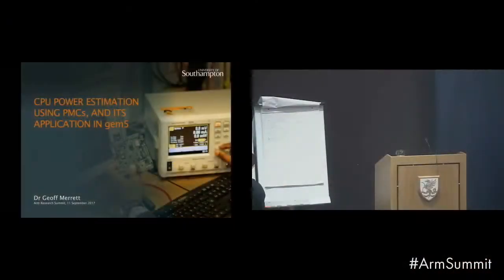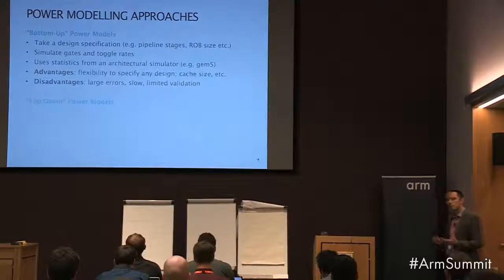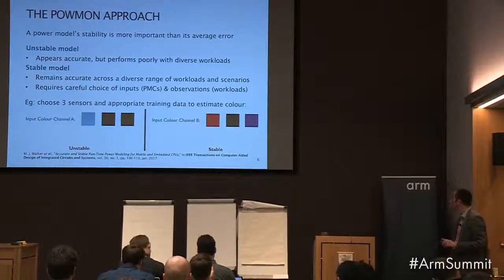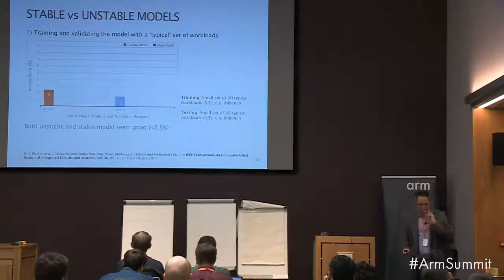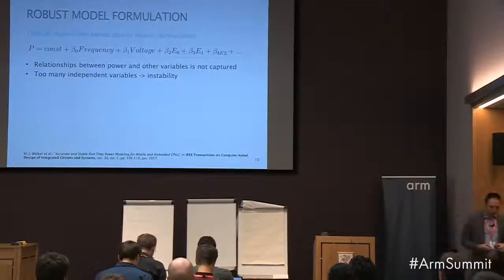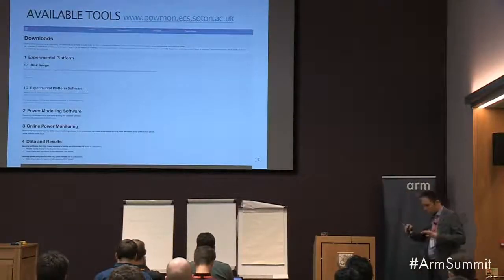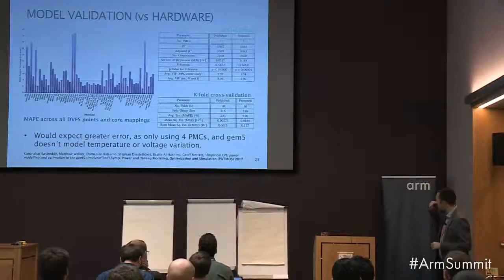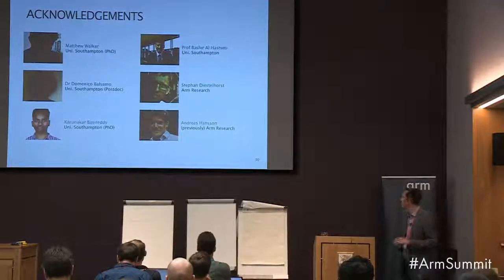CPU Power Estimation using PMCs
Dr Geoff Merrett from the University of Southampton and Arm-ECS Research Centre presents research on CPU power modelling using PMCs.

Filmed at the Arm Research Summit 2017 in Cambridge, UK.